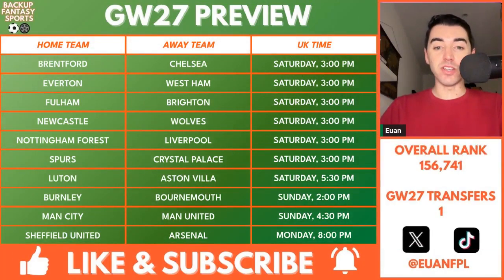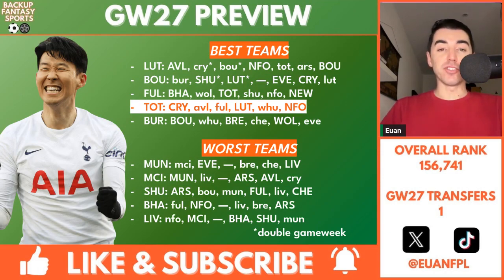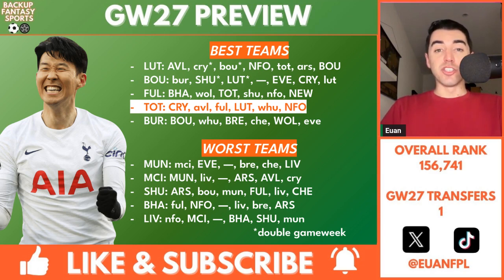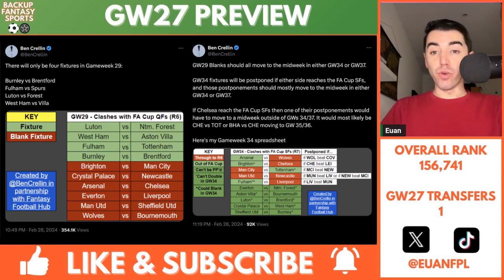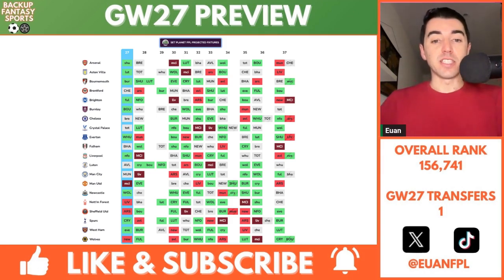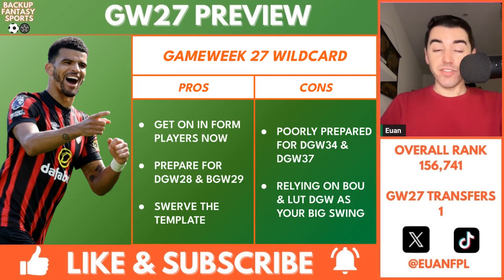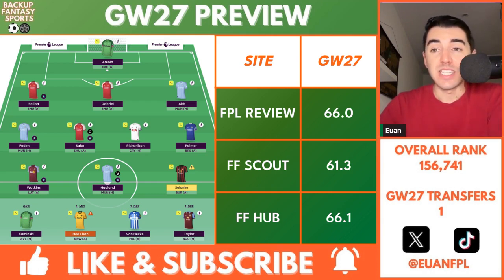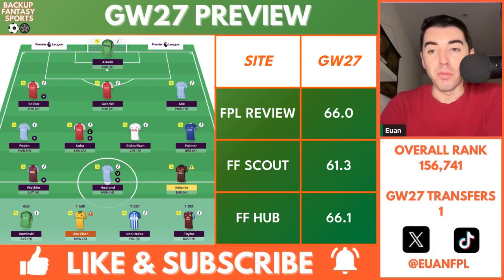GAMEWEEK 27 PREVIEW - 2023/24 FANTASY PREMIER LEAGUE TIPS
In this week’s episode, I preview Gameweek 27 of the 2023/24 Fantasy Premier League season and discuss popular topics in the FPL community.

0:00 - Hello & GW 27 Fixtures
4:12 - Future Fixtures
6:53 - GW27 Wildcard
10:33 - GW30/31 Wildcard
14:38 - GW33+ Wildcard
16:44 - GW27 Wildcard Draft
19:01 - Captaincy Debate
22:38 - My Transfers & Goodbye